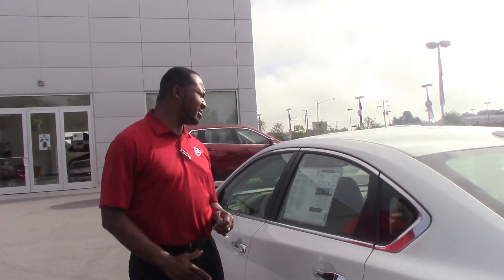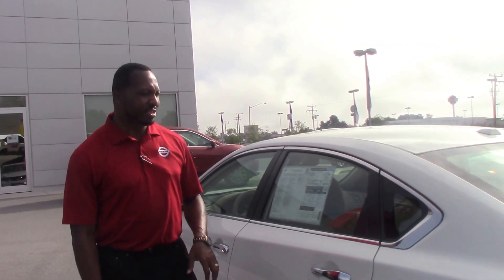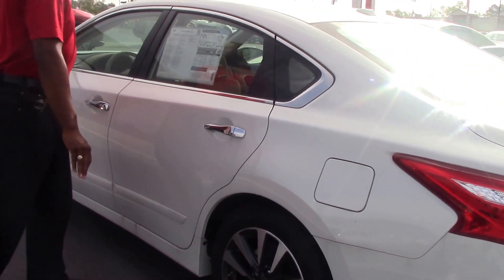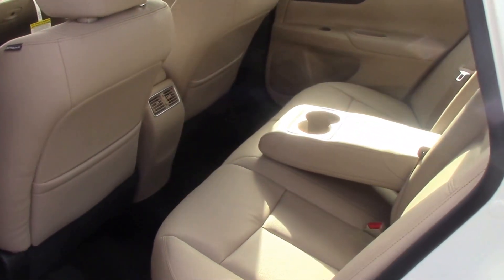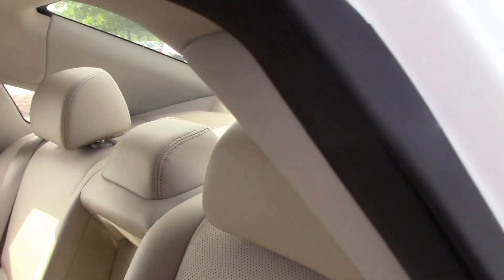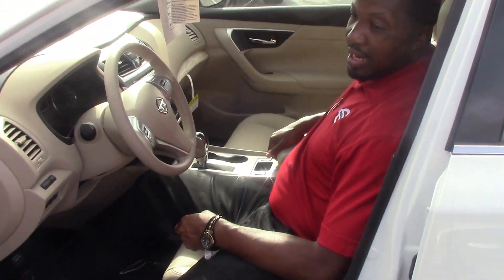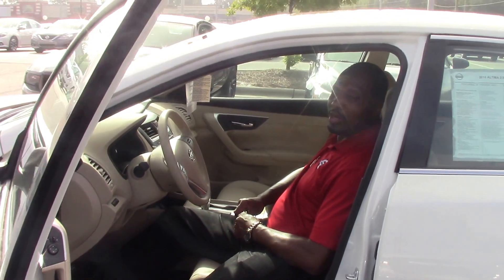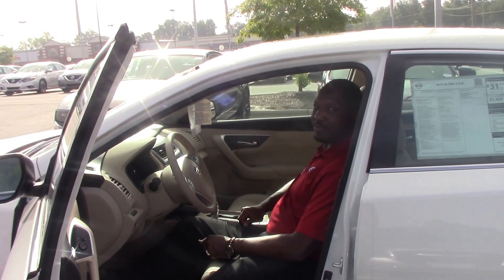2016 Nissan Altima 2.5 SL in, Roanoke Rapids, NC Walkaround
Comfort
Audio system with AM/FM radio, CD player (reads MP3 format), satellite radio and color screen
Nine Bose® speakers
Antenna
Cruise control
Driver bucket front seat heated with 10-way power power height, power lumbar and power tilt, front passenger seat bucket front seat heated with power adjustments
Split-folding rear seats:
Vehicle speed-proportional power steering Electronic Hydraulic Power-Assisted Steering (EHPS)
Exterior
Safety
ABS
Four-wheel disc brakes: two ventilated
RearView Monitor rear camera parking distance sensors
Anti-theft protection
Technical
Engine: 2.5L in-line 4 with Continuously Variable Valve Timing Control System (CVTCS) variable valve timing
Power (SAE): 182 hp @ 6,000 rpm; 180 ft lb of torque @ 4,000 rpm